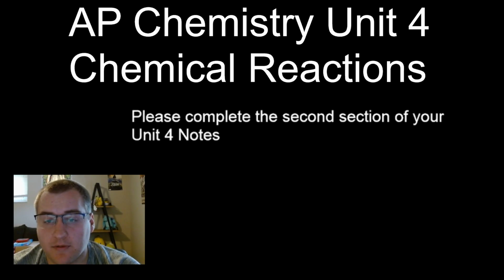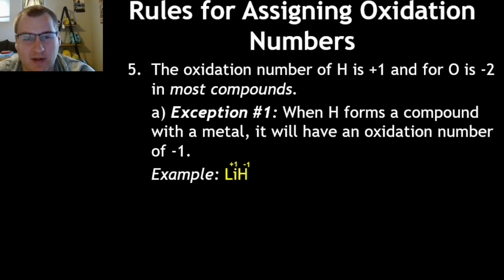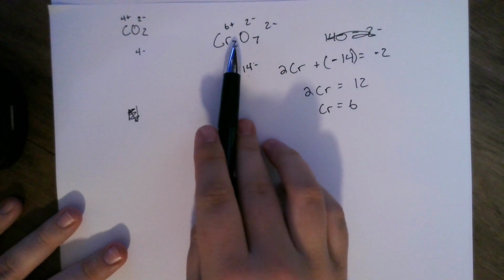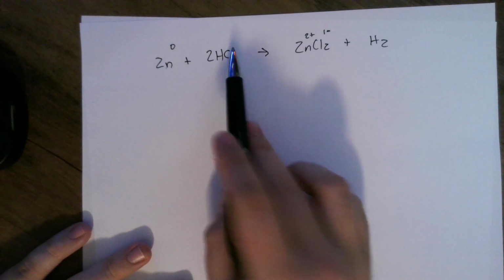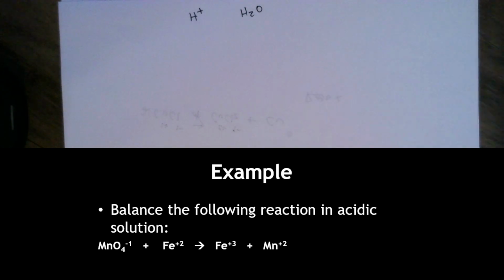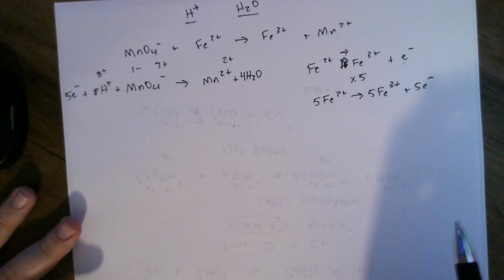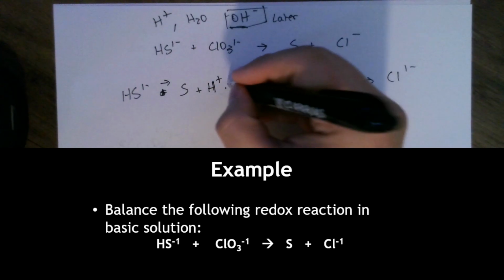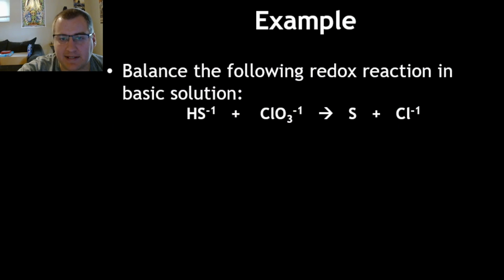Unit 4 (Part 2): Redox Reactions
Unit 4: Chemical Reactions and Solution Stoichiometry

Part 2: Oxidation Numbers and Redox Reactions in Acidic and Basic Solutions